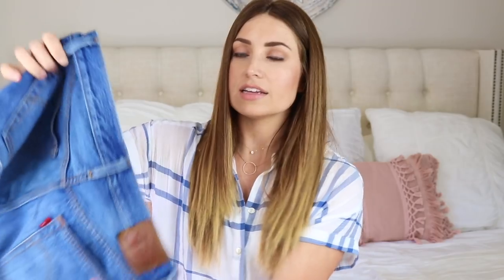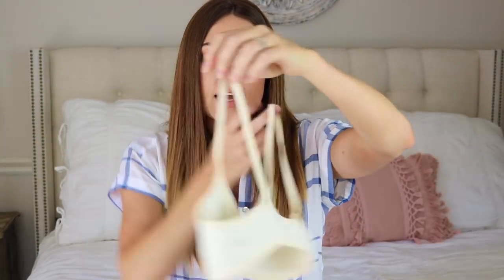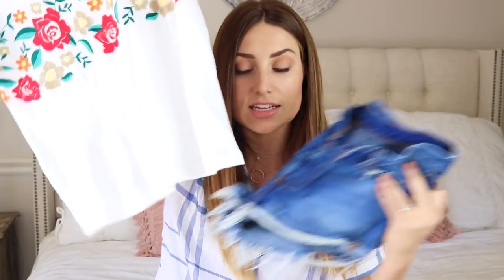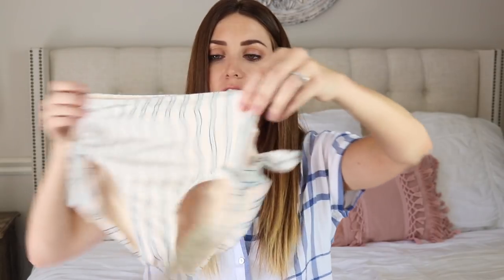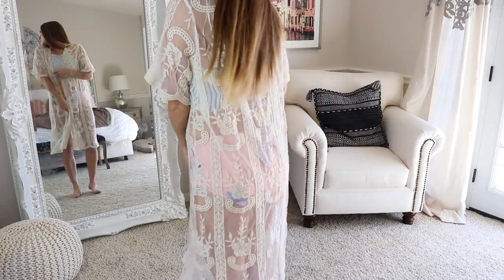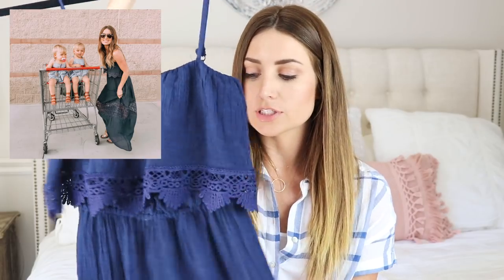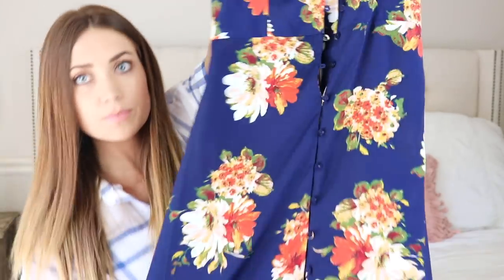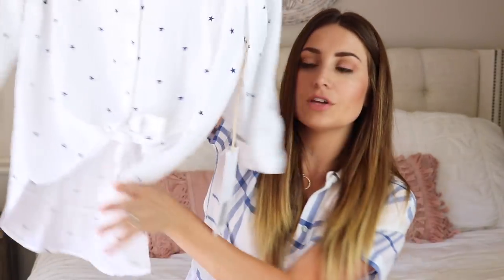Summer Clothing + Swim Haul | Kendra Atkins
Today I am sharing with you some new clothing items I've picked up recently! Hope to give you a little fashion inspiration!

Nordstrom:
Levi 501 Denim Shorts (I have blue explorer, waveline and sierra oasis)

Beach Bag (just went out of stock, here are a few similar

RVCA tank was from Nord. Rack and is gone now but is a similar one

|PREVIOUS VIDEOS|

|SOCIAL LINKS|